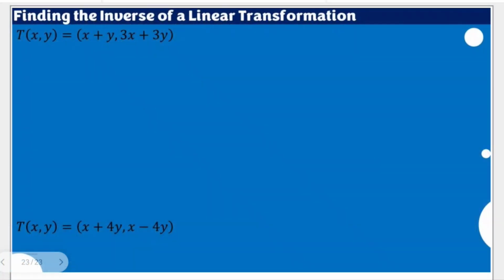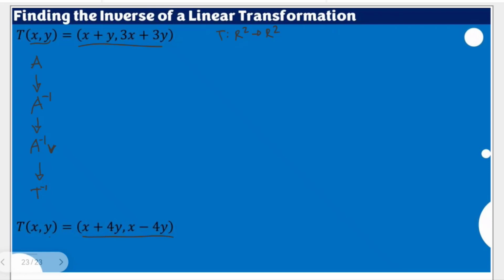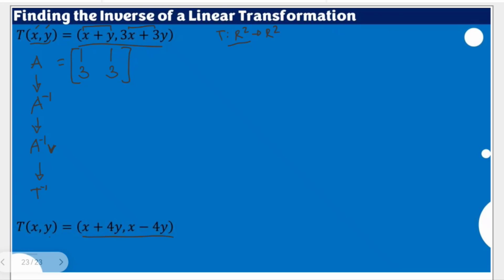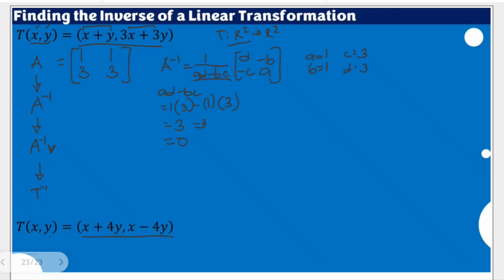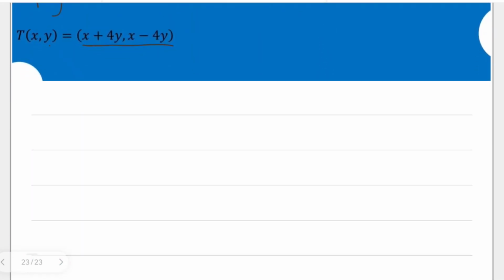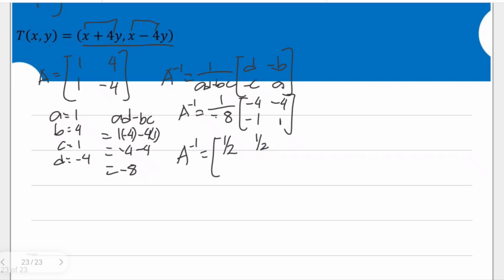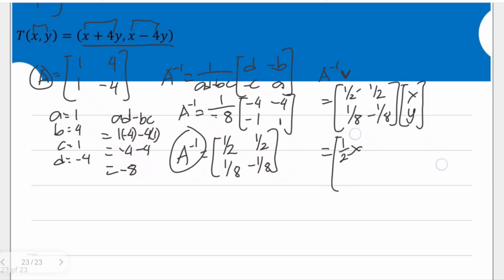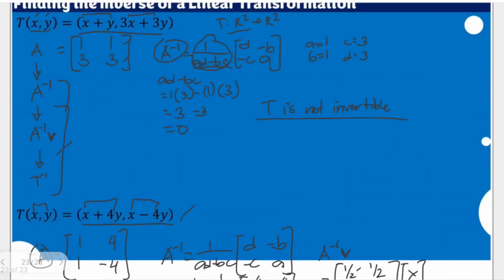Finding the Inverse of a Linear Transformation_3 || Linear Transformations || AdvancedLinear Algebra